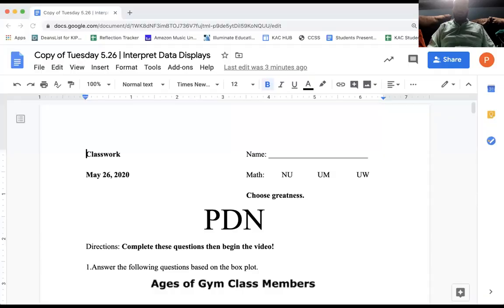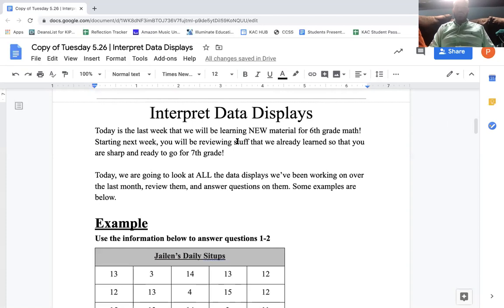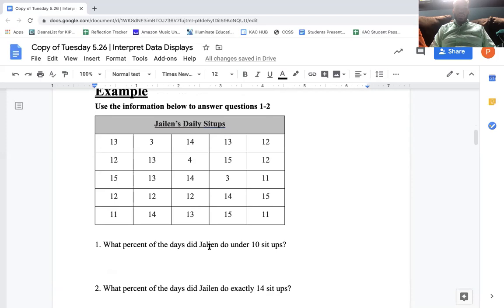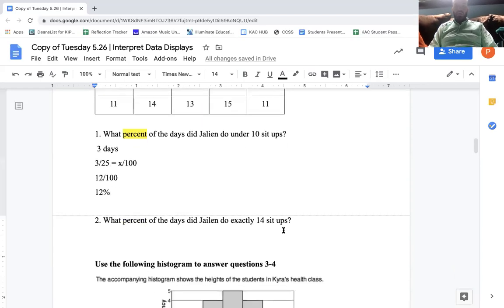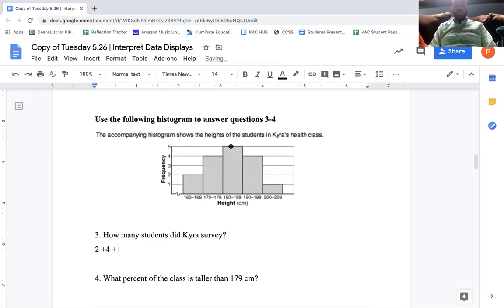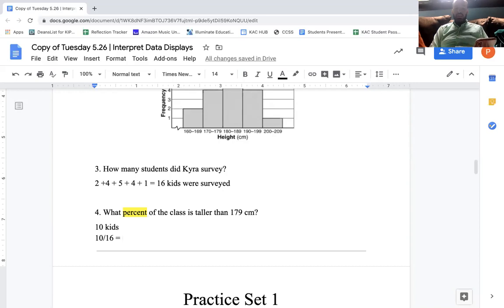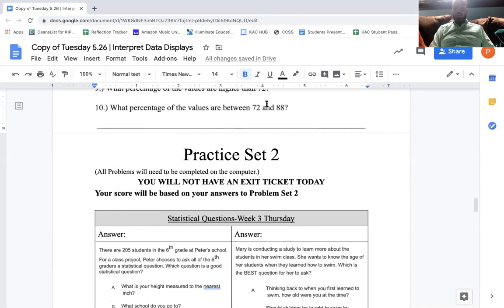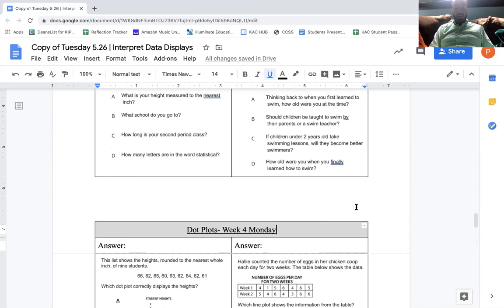Tuesday, 5 26 | Interpret Data Displays